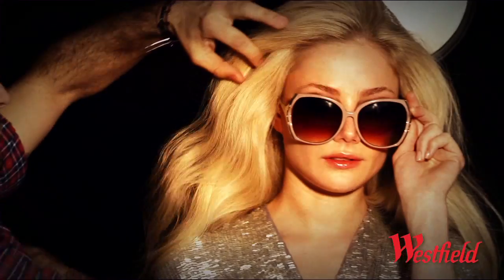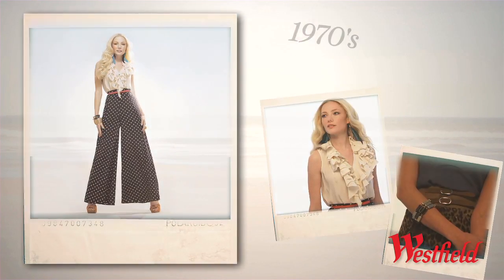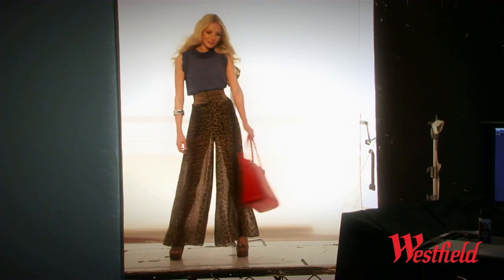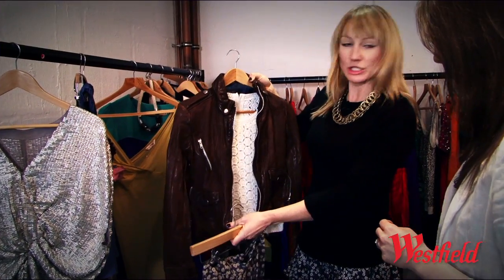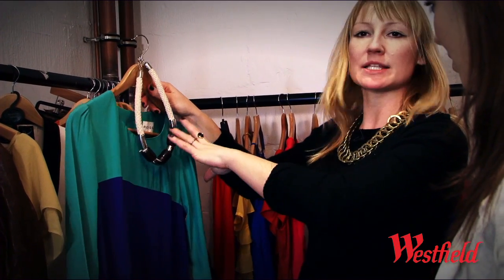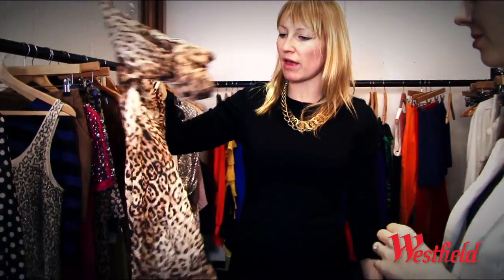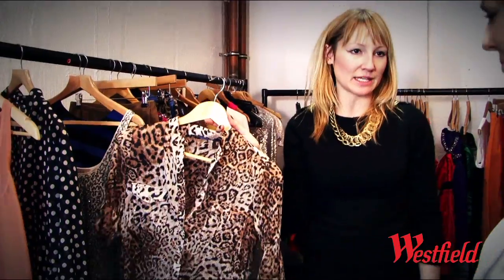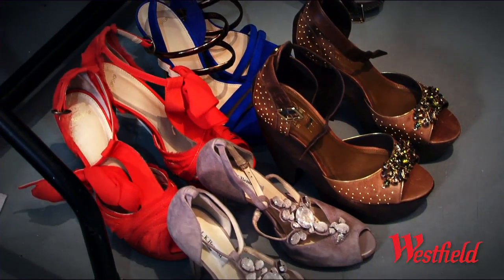Time To Shine: Behind the Scenes of the S/S 11 Campaign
We go behind the scenes of Westfield's Spring/Summer 2011 Campaign shoot and speak to top stylist Thea Lewis about how to wear the hottest trends of the season.